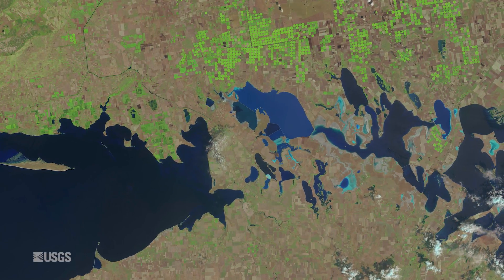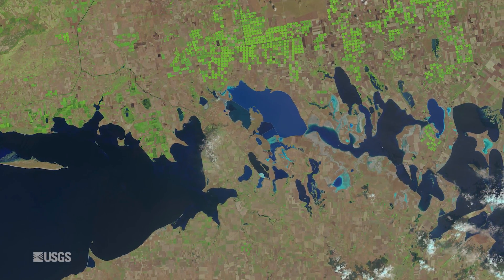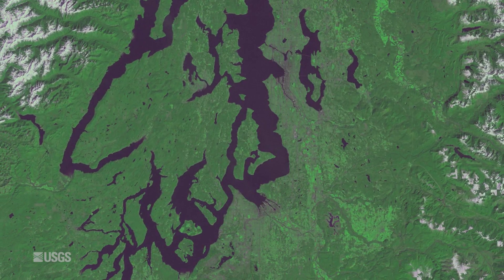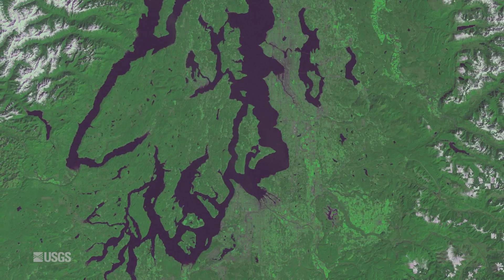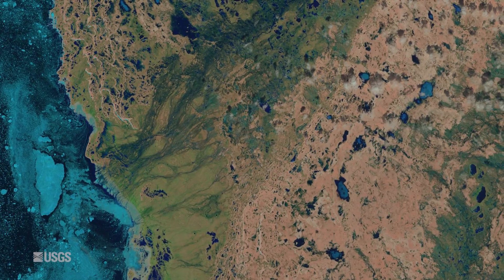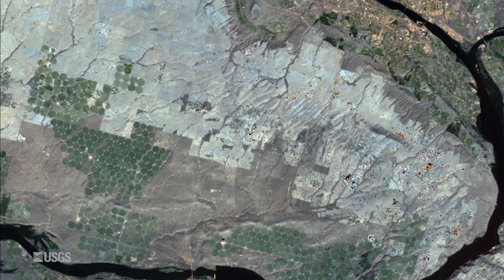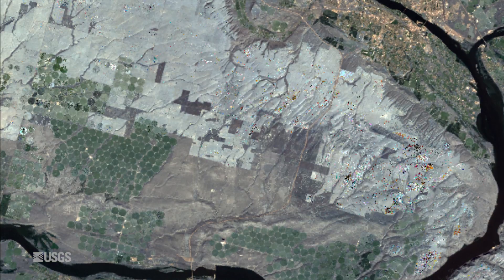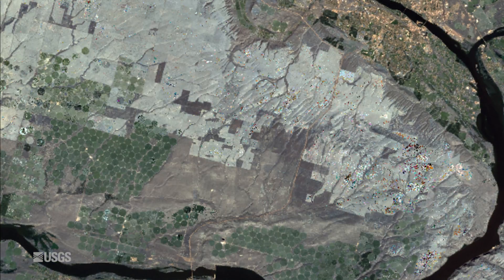Landsat in Action - Water Use with Molly Maupin and Gabriel Senay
USGS Hydrologist Molly Maupin and USGS Research Physical Scientist Gabriel Senay discuss how Landsat imagery has been used by the National Water Census and in studying water use trends.